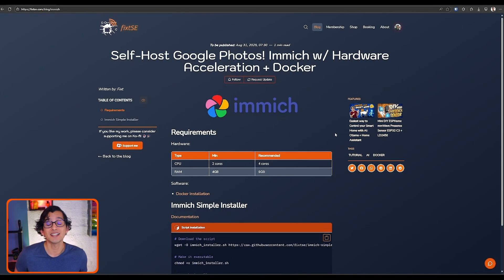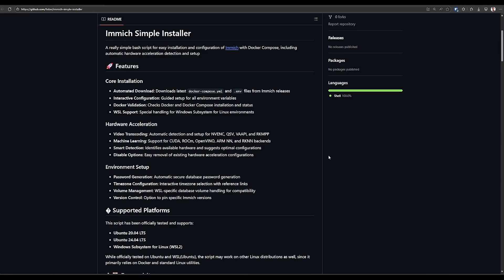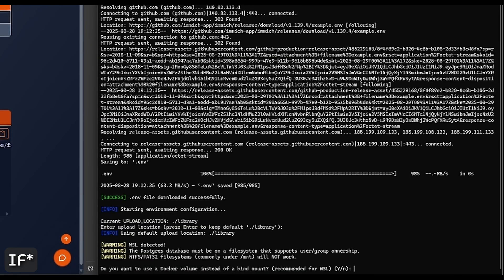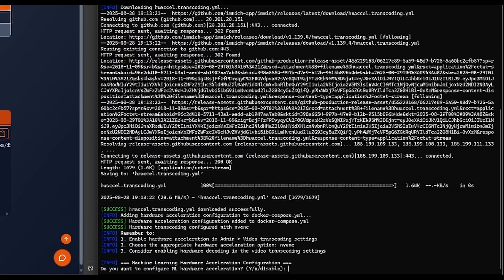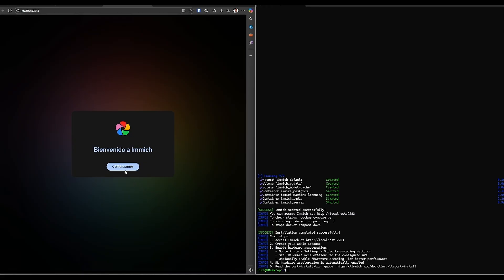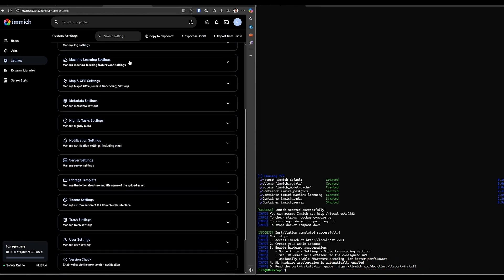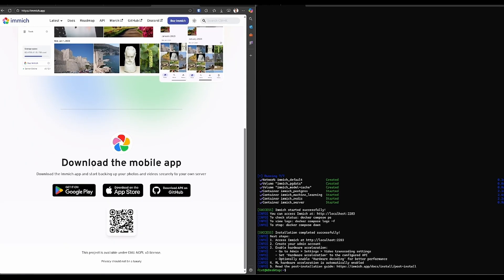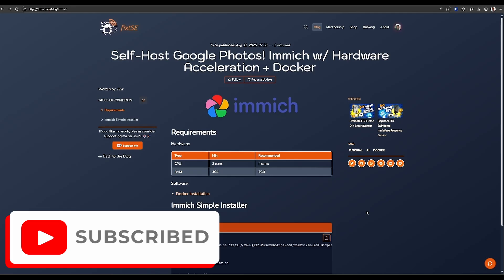Self-Host Google Photos! Immich /w Hardware Acceleration + Docker (Easy Guide!)